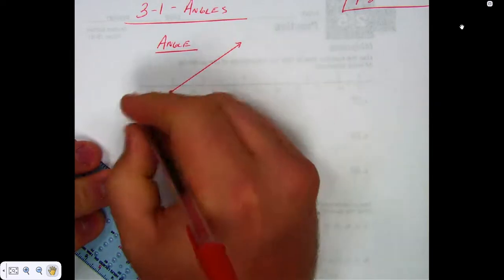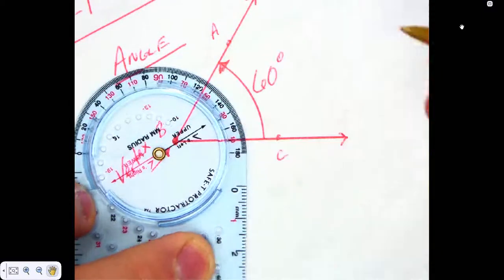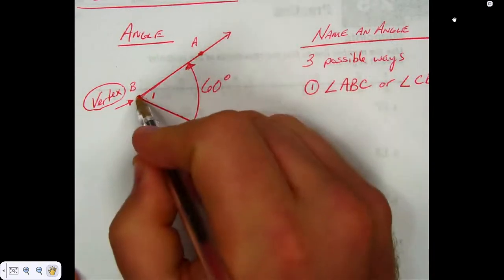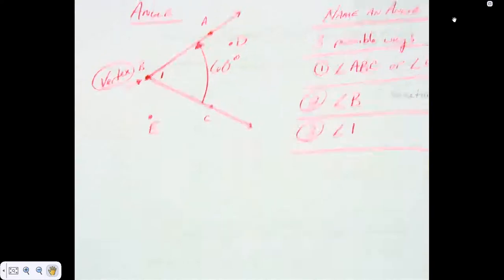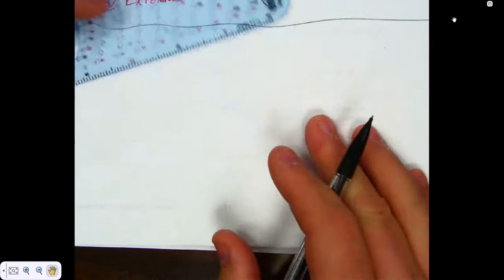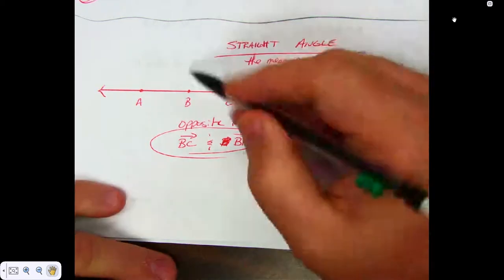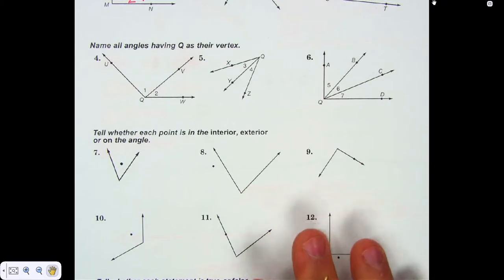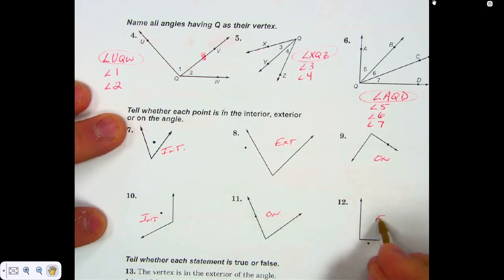9 26 13 IG 3 1